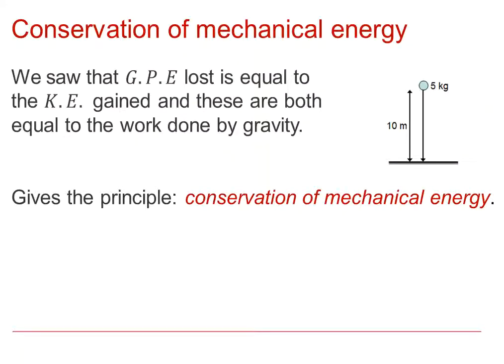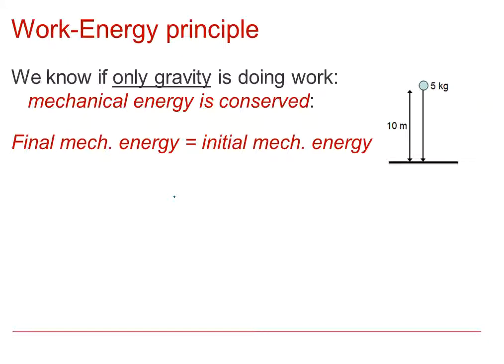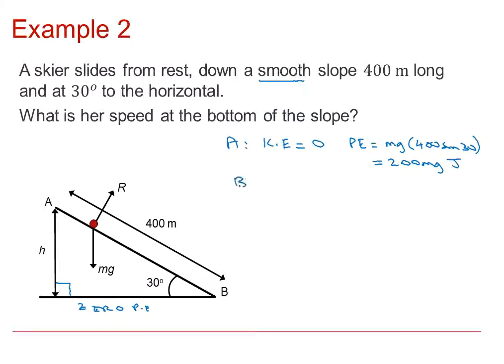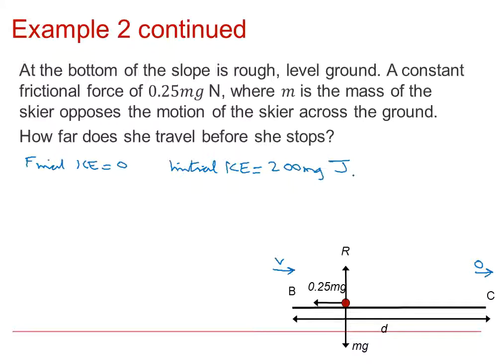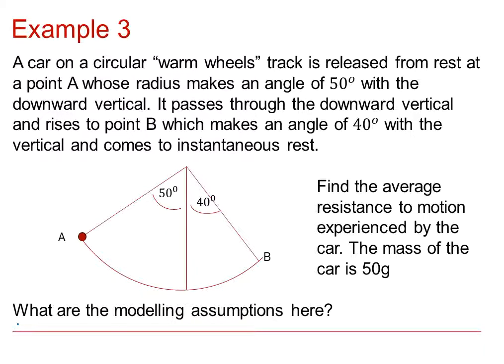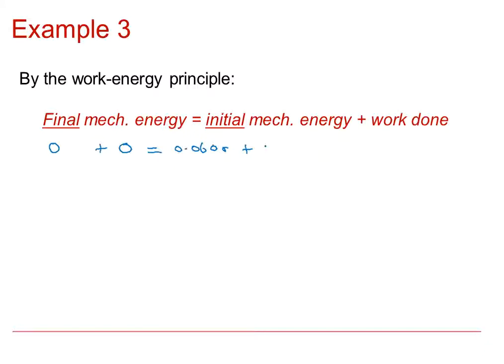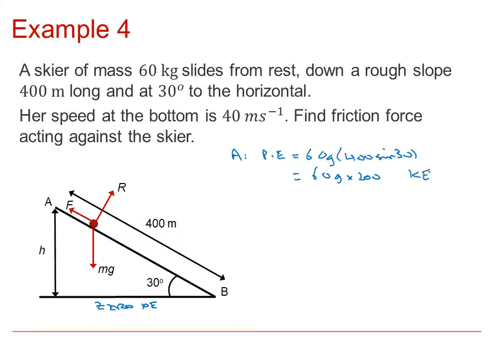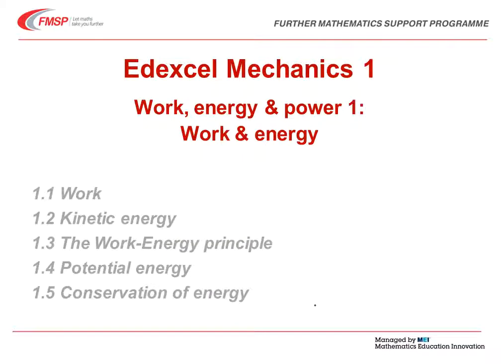EDX Mechanics 1: Work, energy & power 1-5